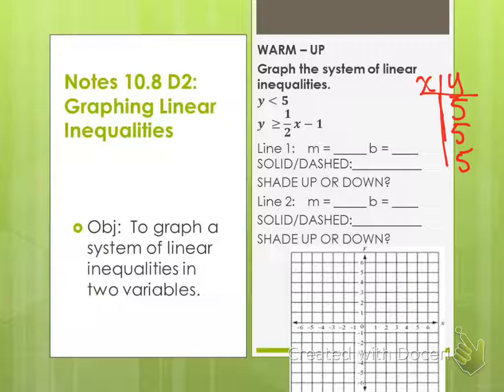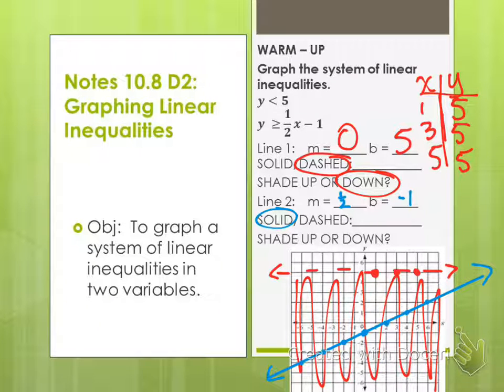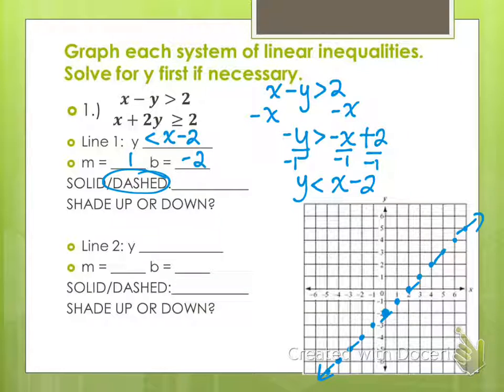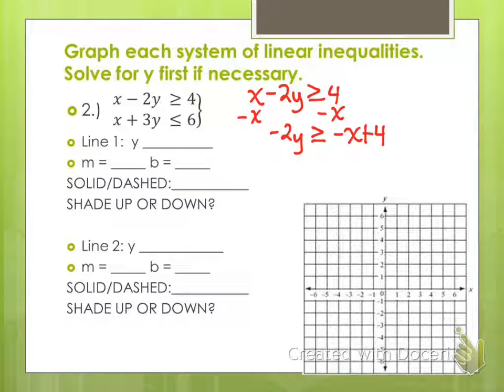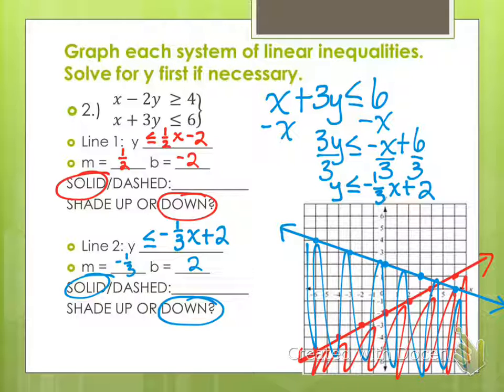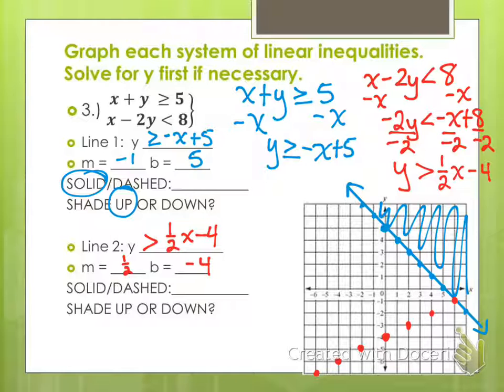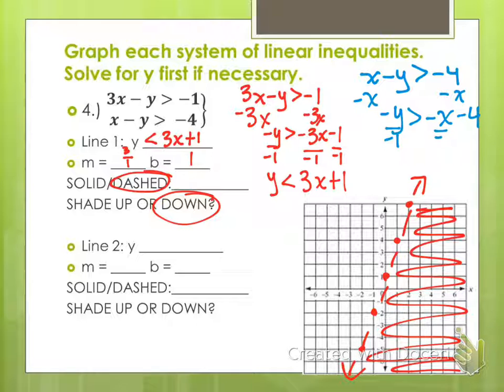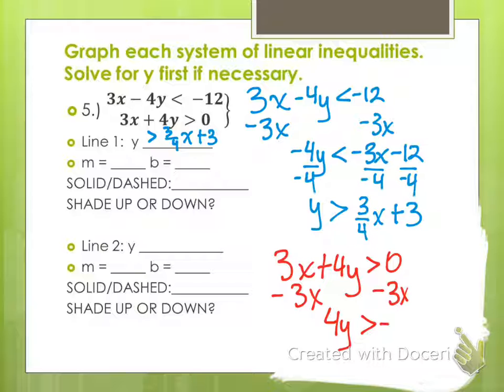Algebra I 10.8 Day 2 Notes